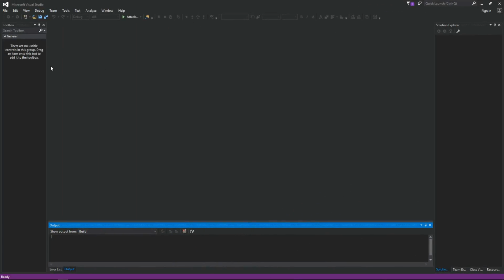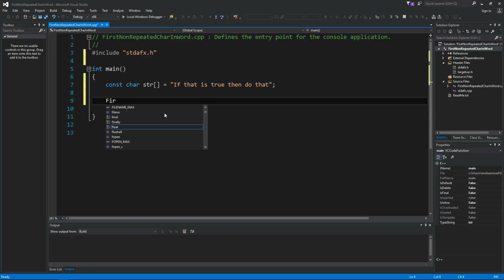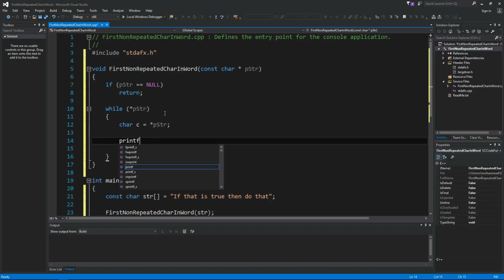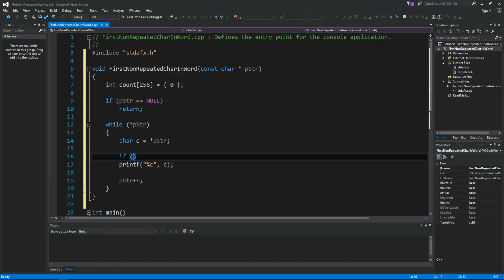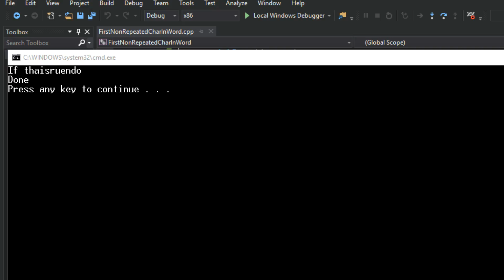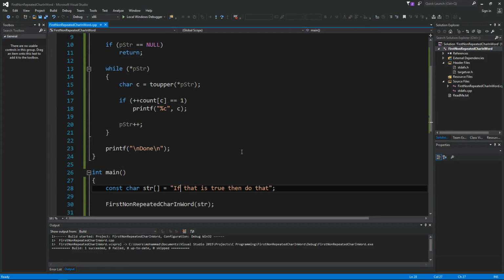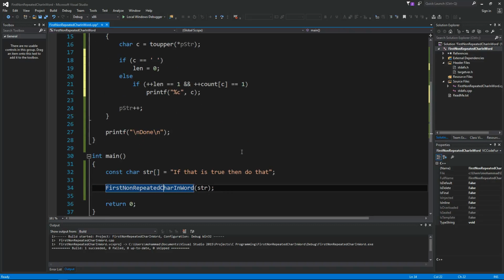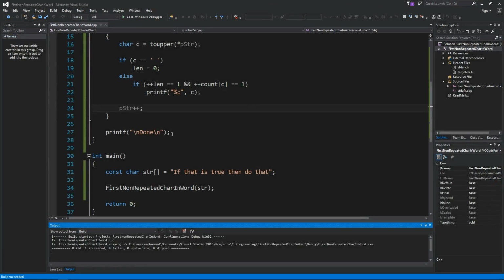How to find first non repeated char in words of a sentence in C/C++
In this video we will learn how to find and print the first letter of each word in a string only if it is not repeated. We will use C/C++ to accomplish this.